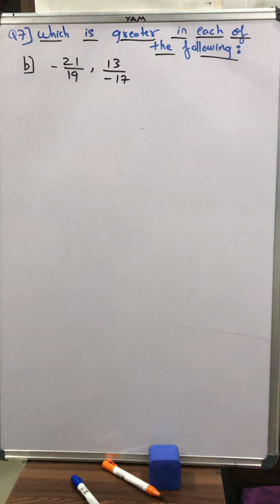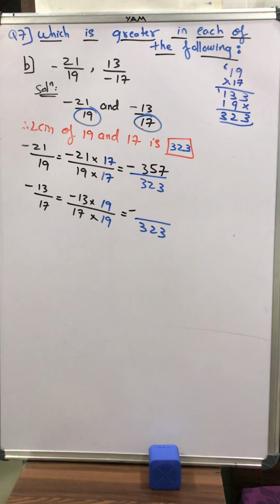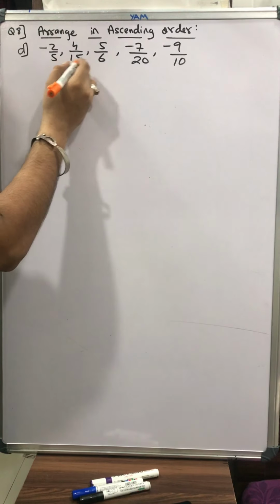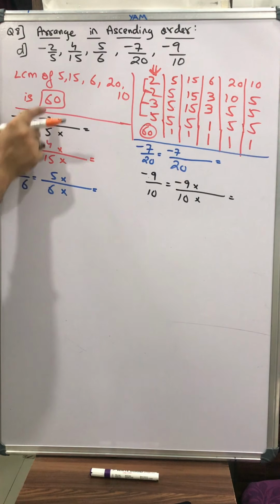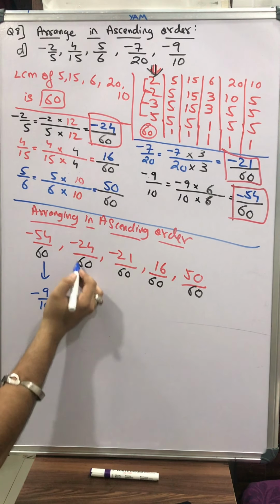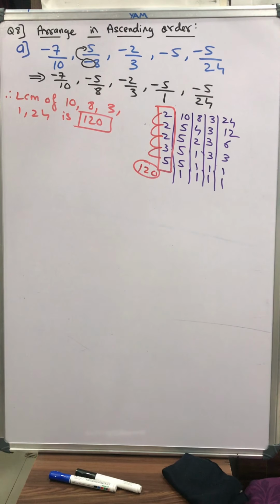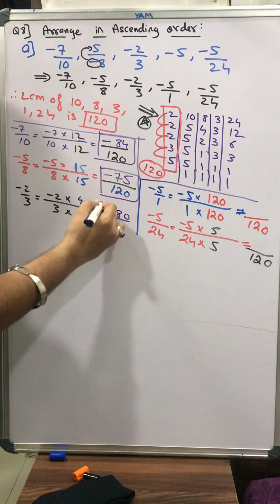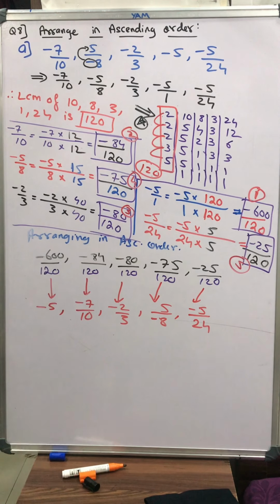7th Grade Rational Numbers Part-3 (Arranging in Ascending Order) Maths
7th Grade Rational Numbers Part-3 (Arranging in Ascending Order) Maths